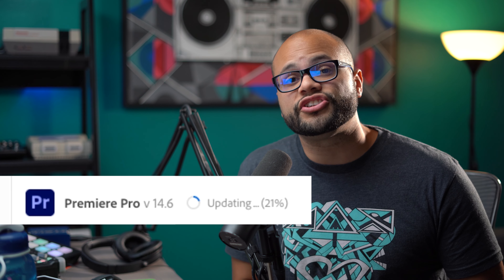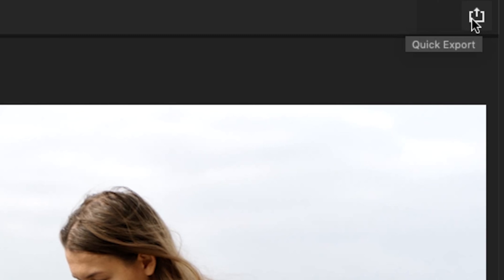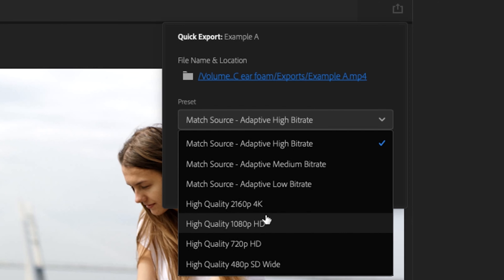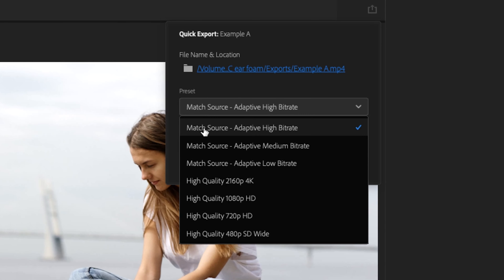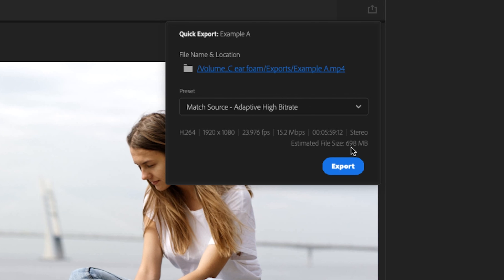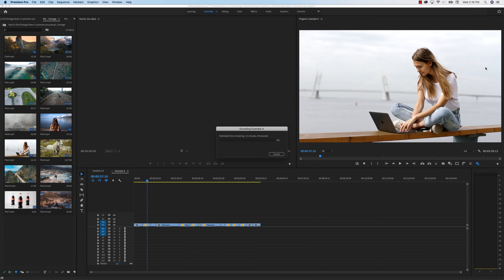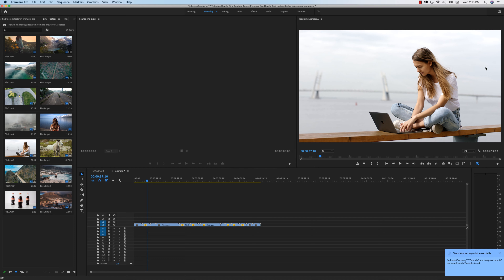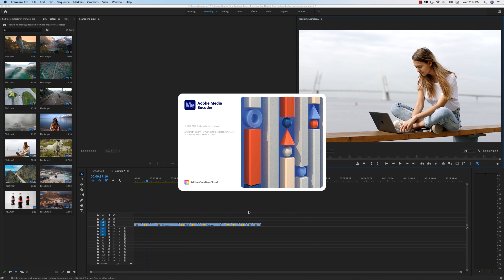How To Use QUICK EXPORT in Premiere Pro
Adobe Premiere Pro now has a feature called "Quick Export" that allows editors to export their media with the click of a couple buttons and presets GET MY Premiere pro PRESET PACK